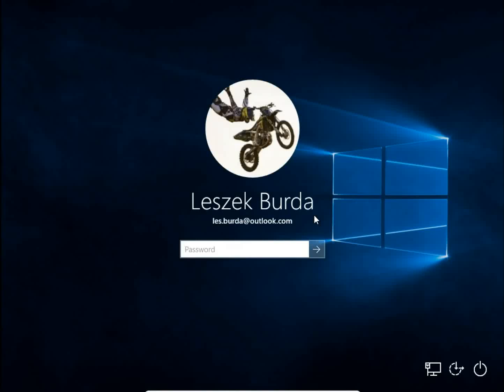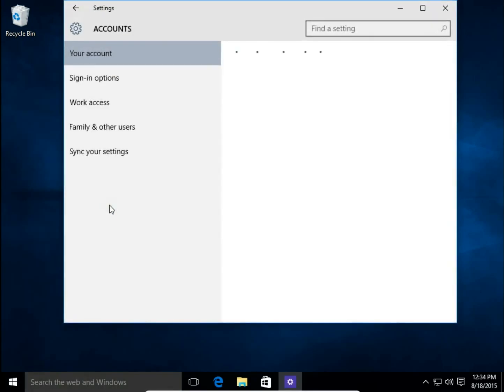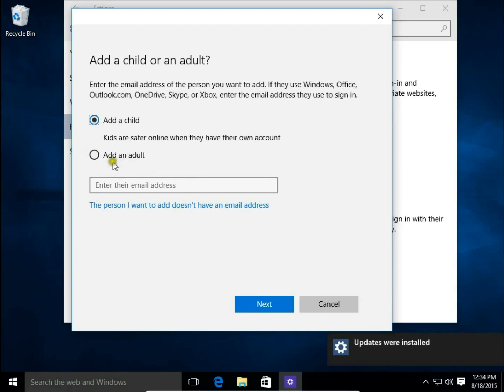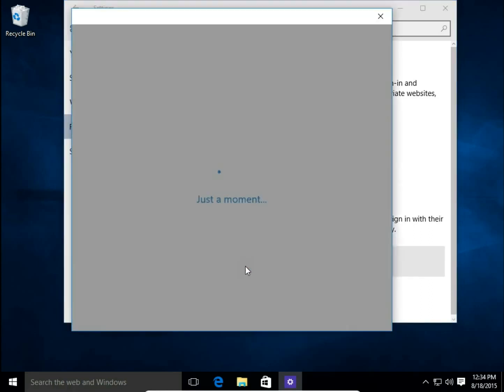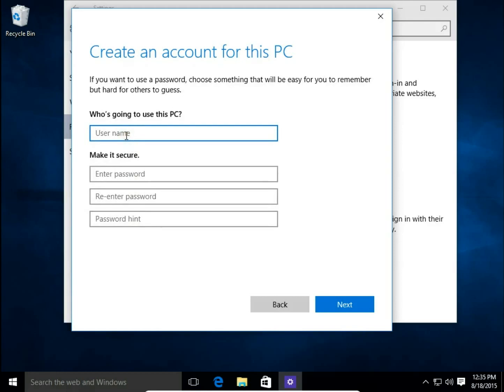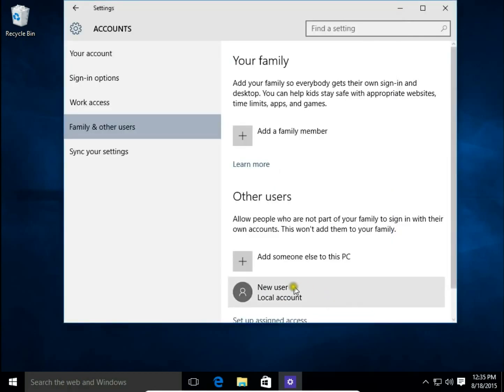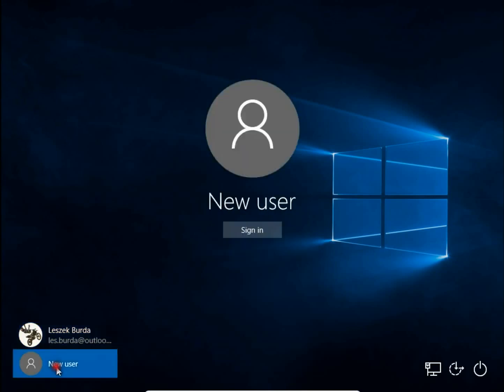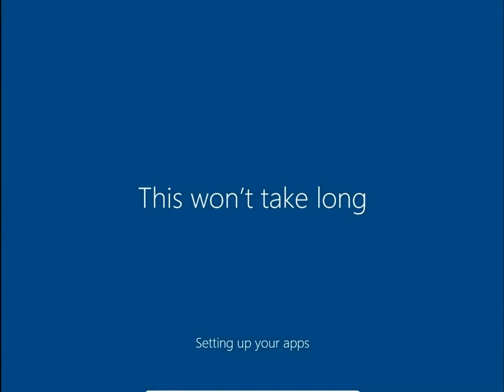How to add a new user account in Windows 10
How to create new user account in Windows 10
Adding local user account in Windows 10
How to create user account without password
Windows 10 basics